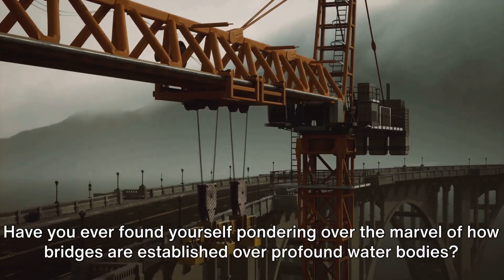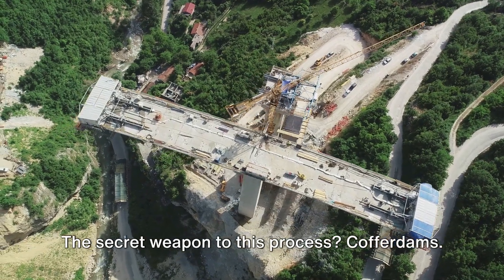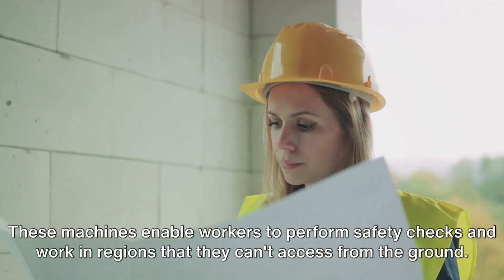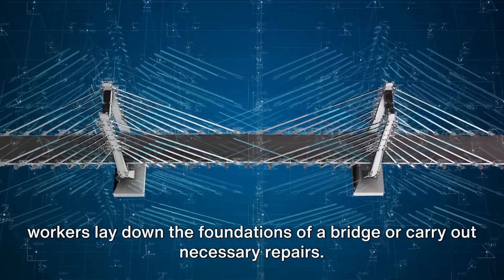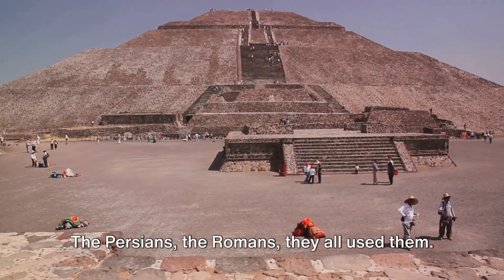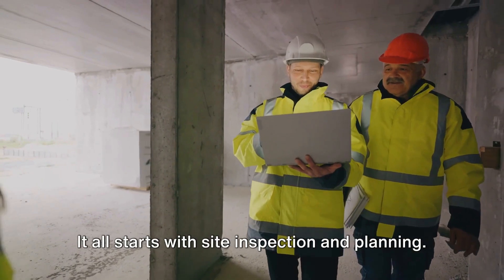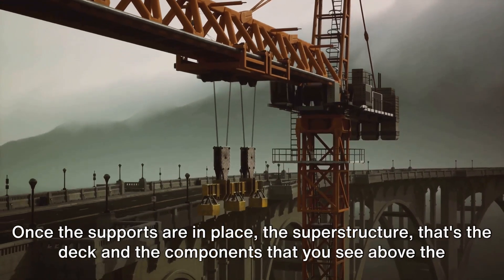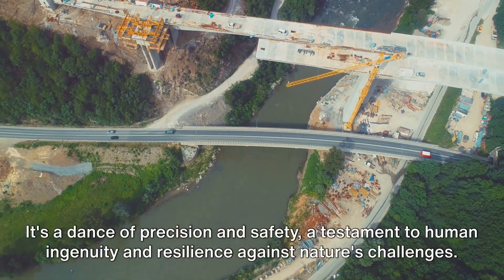Building Suspension Bridges Over Water - The Ultimate Guide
🌊 How bridge is built on water? Dive into the Marvels of Engineering 🏗️!

Discover the incredible world of engineering as we delve into the construction of bridges in deep water. Building bridges over vast bodies of water is no small feat, and in this video, we explore the intricate processes and innovative techniques used by engineers to create these marvels of human achievement.

🔨 From Pile Driving to Precision Construction 🔍
In this visual journey, we will take you step-by-step through the art of building deepwater bridges. Witness the ground-shaking power of pile driving 🚜, where massive steel or concrete pillars are driven deep into riverbeds or seabeds to provide a stable foundation for these immense structures.

🌎 Bridging Communities, Enhancing Networks 🌏
Deepwater bridges play a vital role in connecting communities and enhancing transportation networks. Our video will transport you into the heart of bridge construction, showcasing the precision required to create these vital links.

🏙️ Engineering Marvels 🌟
Deepwater bridges are not just functional; they're engineering marvels that symbolize human progress and the determination to conquer the most daunting natural obstacles. Join us in celebrating these incredible feats of human ingenuity and innovation.